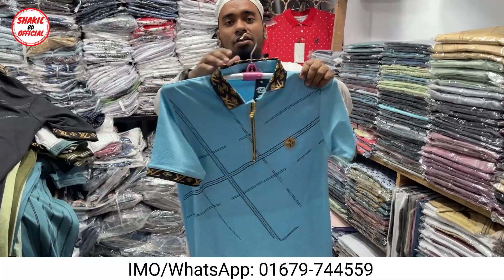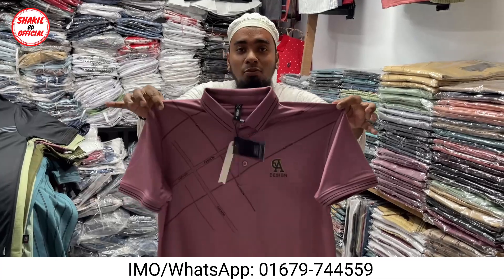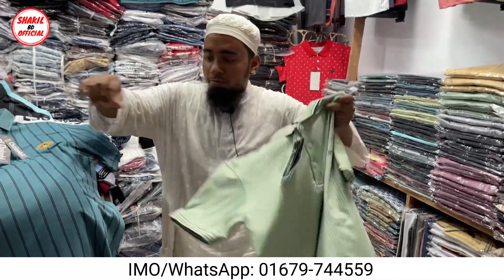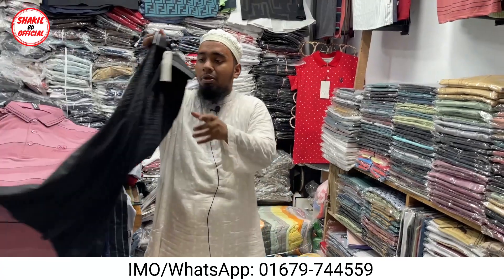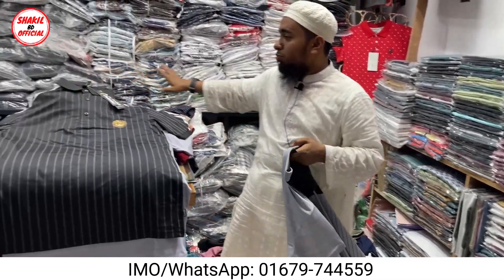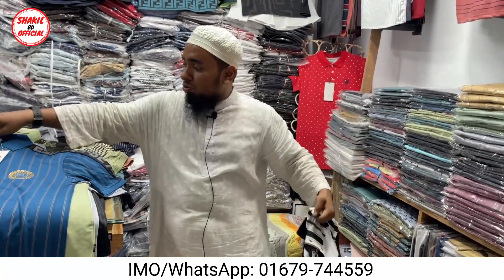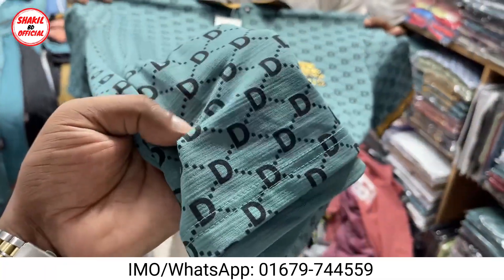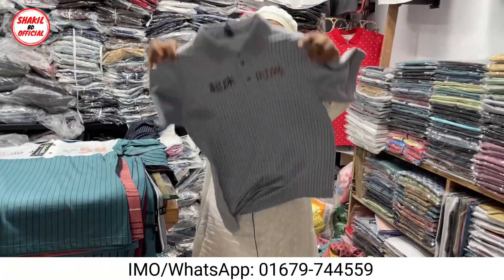৫পিস টি-শার্ট মাত্র ১ হাজার টাকা। Premium T-Shirt Price in Bangladesh 2024। T-Shirt Price In BD 2024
৫পিস টি-শার্ট মাত্র ১ হাজার টাকা। Premium T-Shirt Price in Bangladesh 2024। T-Shirt Price In BD 2024|Shakil BD Official

Shop Adress:সিয়াম গার্মেন্টস
Shop No-124, Level-2, New Market City Complex Biswas Builders,Dhaka-1205